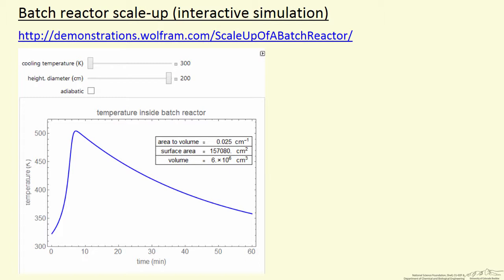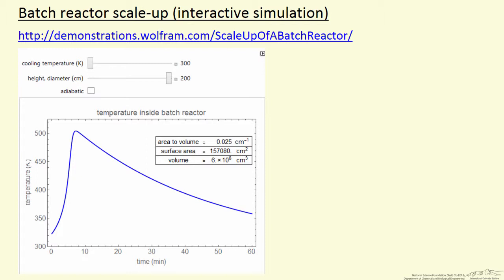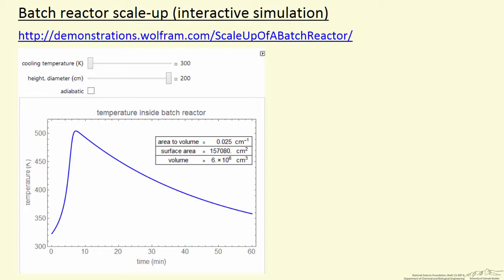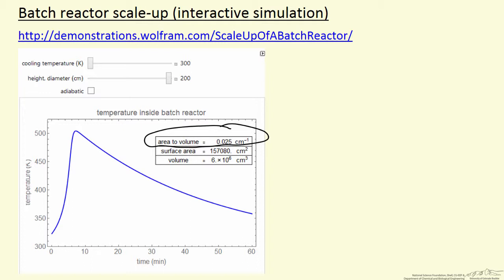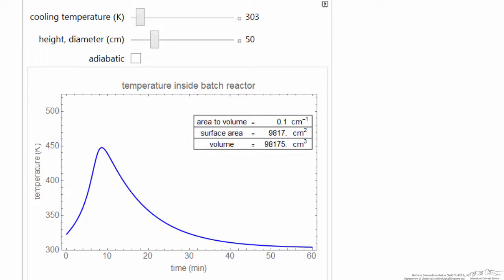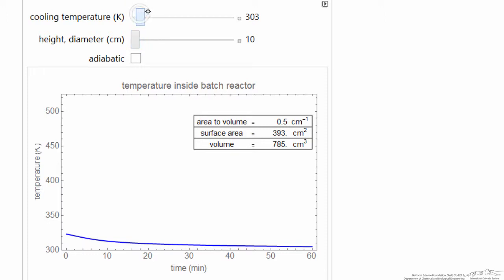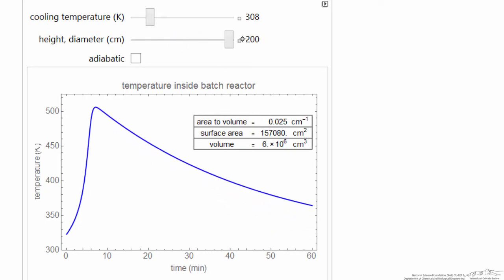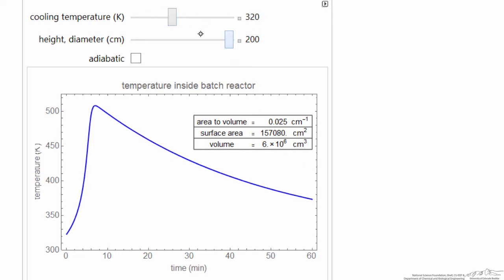Batch Reactor Scale-Up (Interactive Simulation)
Organized by textbook Describes how to use an interactive simulation that solves the mass and energy balances for an exothermic reaction in a batch reactor with heat transfer through the walls. This simulation demonstrates how the reactor temperature changes as the reactor size increases. Made by faculty at the University of Colorado Boulder, Department of Chemical & Biological Engineering.